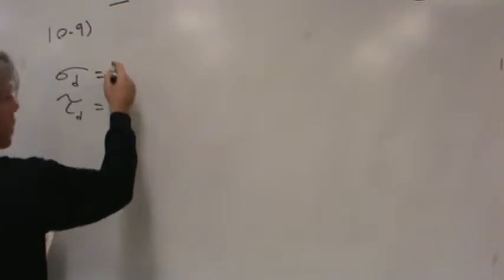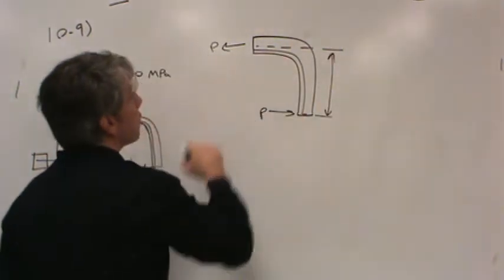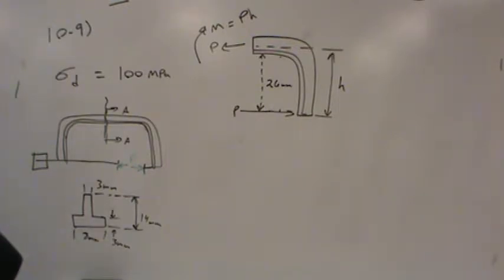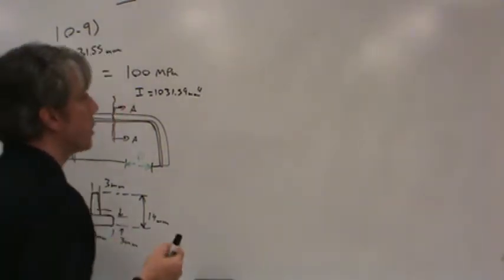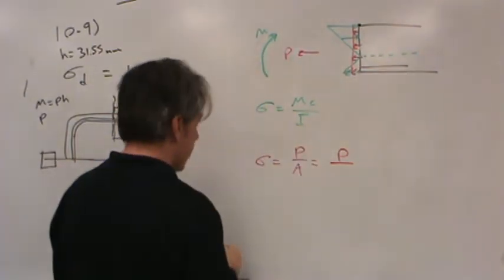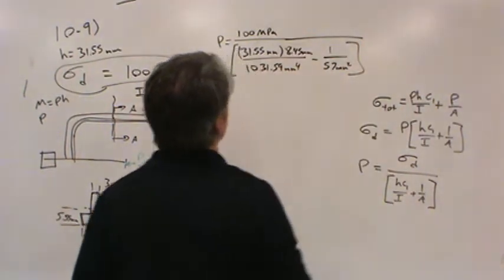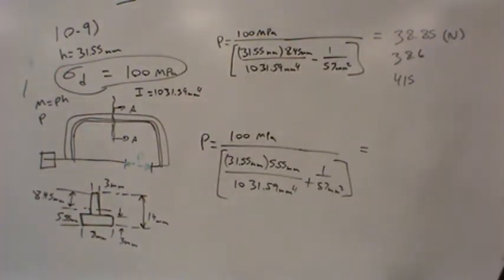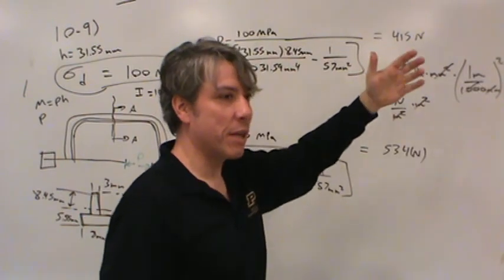MET 211 10 9M